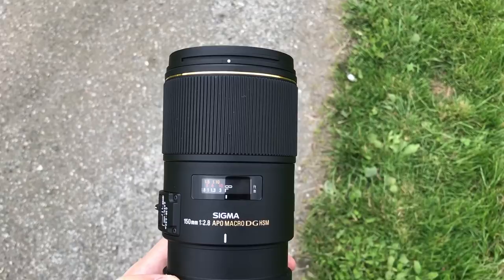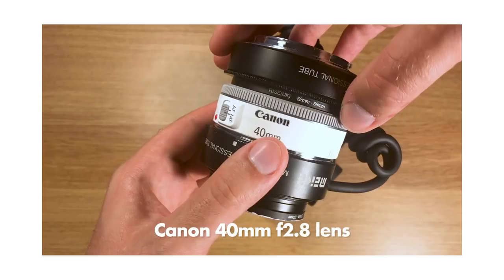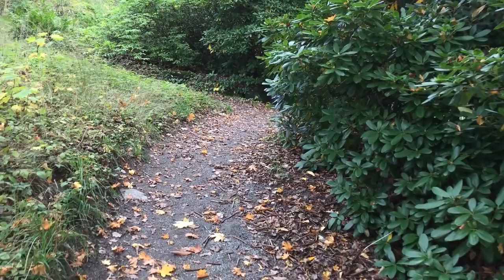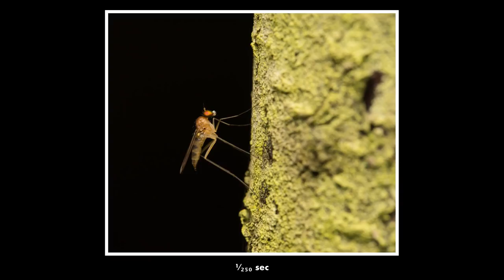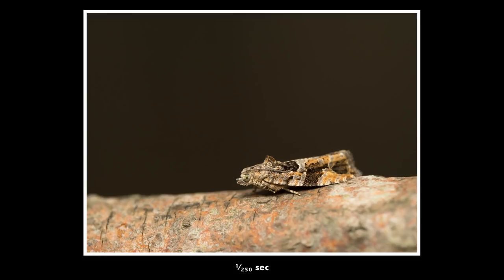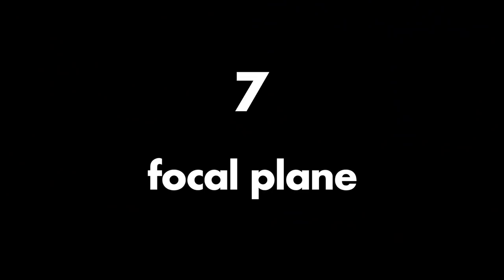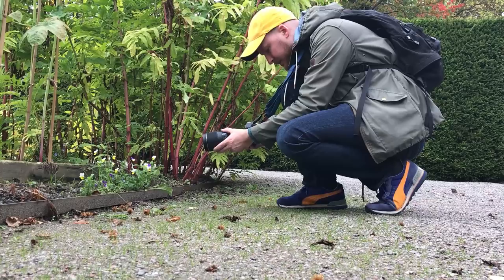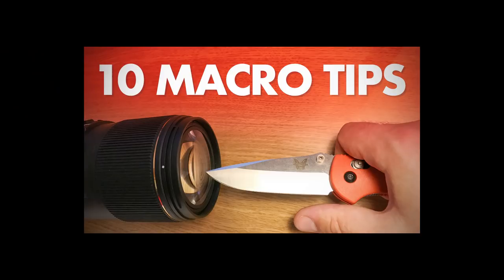My 10 Best Macro Photography Tips for Beginners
The diffuser is of the brand DÖRR, and I bought it
But there is a similar diffuser on Amazon

Good macro lenses for beginners below. They cost around $400-$1000, and they are all sharp and great value for money.
- Sigma 105mm
- Canon 100mm
- Canon 100mm L
- Nikon 105mm
- Samyang 100mm
- Tamron 90mm
- Sony 90mm
- Tokina 100mm

A good, cheap and lightweight flash for macro photography:

The Sigma macro lens I use in this video:

All photos in this video were taken with this camera:

The microphone I used to record the sound in this video: